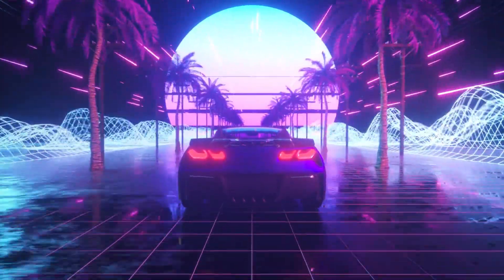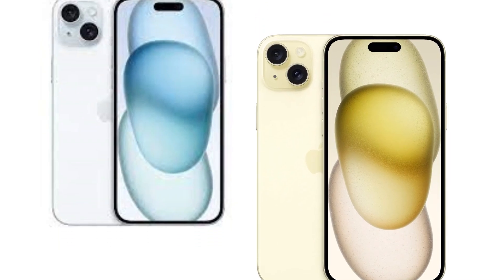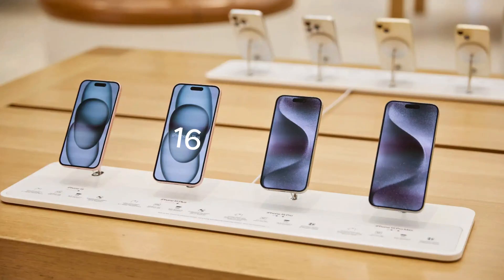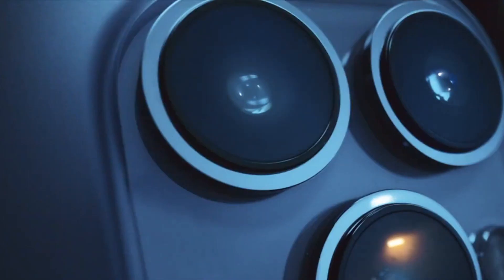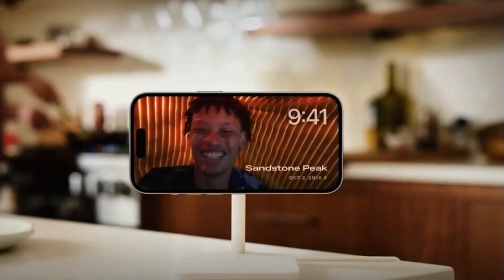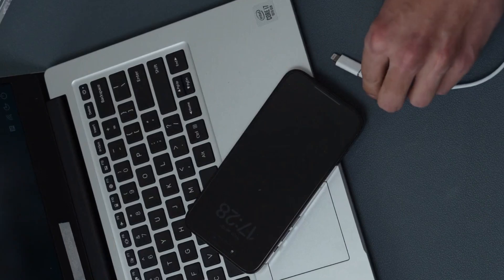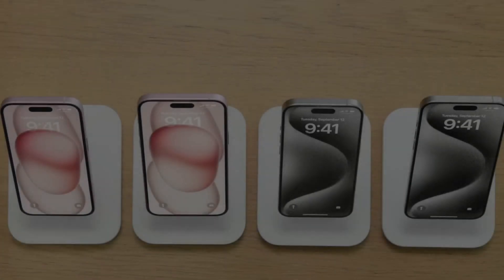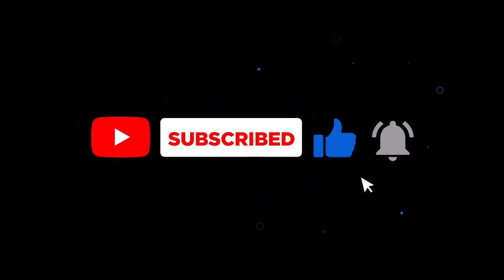iPhone 16 : A Sneak Peek Before the Big Launch!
Get an exclusive glimpse into the future with the iPhone 16 sneak peek. Dive into the latest features, design innovations, and technological advancements poised to redefine the mobile experience. Stay ahead of the curve with rumors, leaks, and updates surrounding the highly anticipated iPhone 16 release. Join the excitement as we await the unveiling of Apple's next-generation masterpiece.